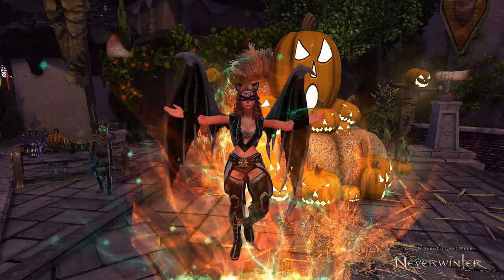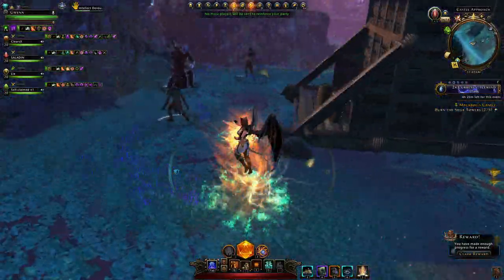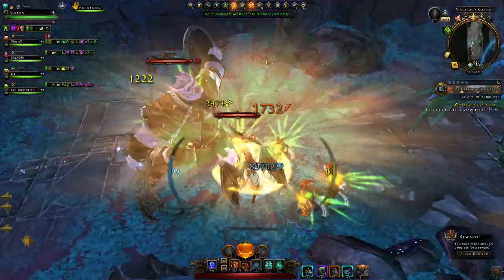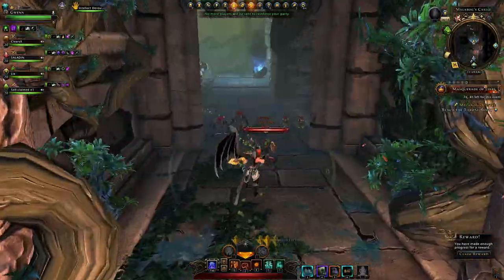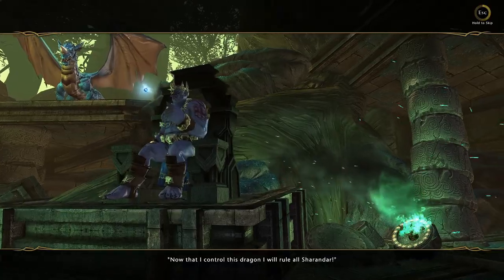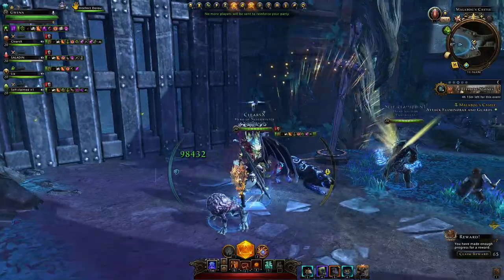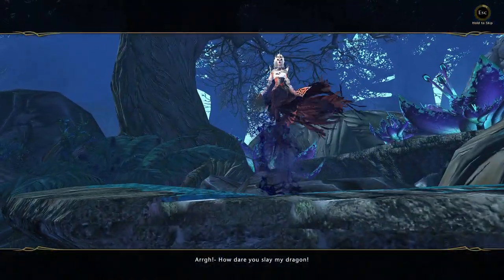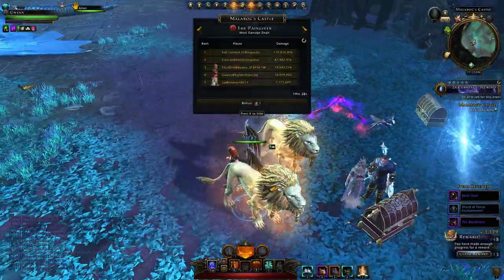How to Beat Malabog's Castle! Dungeon Mechanics & Overview - Reaper Challenge Day 10 - Neverwinter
Malabog's Castle is a dungeon linked to Old Sharandar! You must navigate to the castle, killing siege engines and a whole host of enemies spread about. You kill the first boss and then enter the Castle to face Malabog in the Throne room. Then you exit the Castle and Face Valindras Dragon, Fulminorax! This dungeon has a few mechanics you should know for a smoother run, before jumping in. So here I go over pretty much everything you should know. If you have a low damage group, you may see some extra mechanics in the last boss, with Valindra creating a portal and summoning some ads.